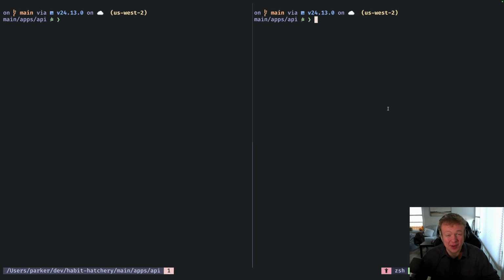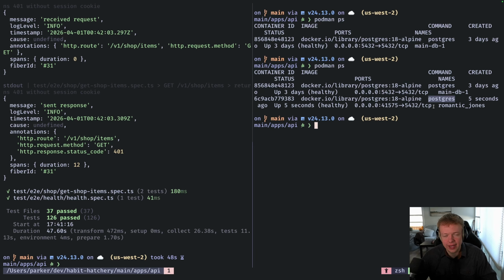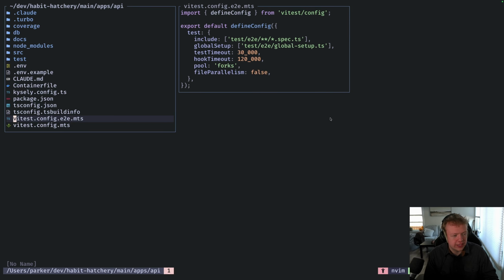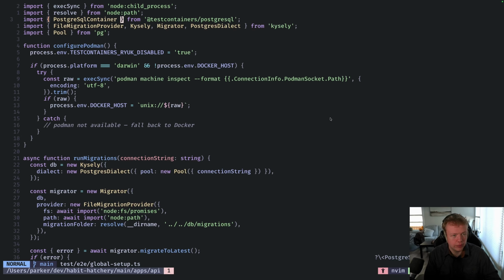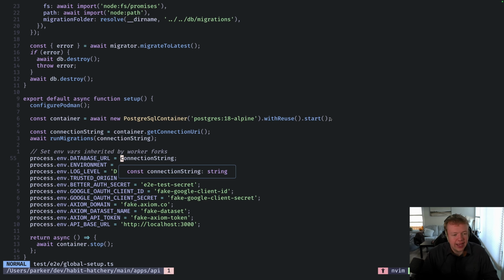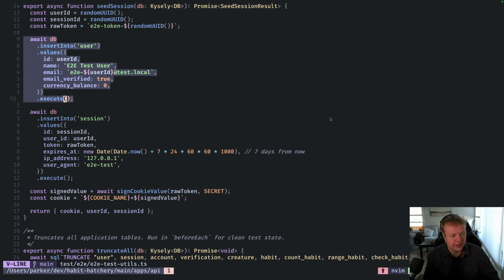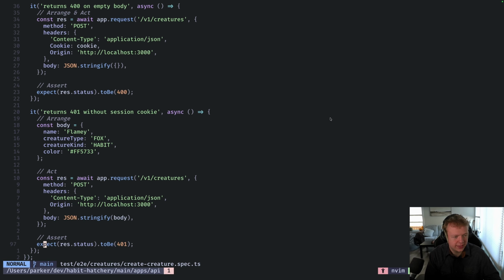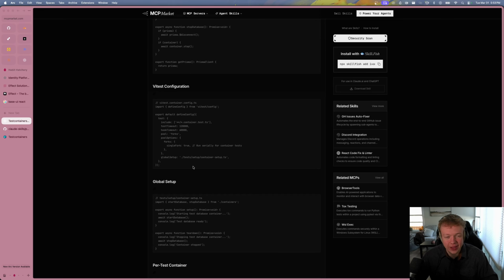Replace Manual API Testing with Testcontainers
I demonstrate how I use Testcontainers to cover my backend routes in integration tests using real database connections. In turn, my AI agents can create and change backend routes without me worrying about things breaking.

Testcontainers with Bun, Hono, Effect, and Postgres — Full Setup Guide
How to Use Testcontainers for End-to-End API Testing
Testcontainers: How I Ship Code Confidently with AI Agents
Stop Hoping Your Agent's Code Works — Use Testcontainers
Integration Testing with Testcontainers: No More Mocking Your Database

0:00 Introduction to Testing with Podman
1:40 Introducing Testcontainers for Integration Tests
2:22 Configuring Vite for Integration Tests
3:08 Managing Database Lifecycle and Migrations
5:06 Writing Integration Tests in TypeScript
6:17 The Arrange-Act-Assert Pattern
7:21 Scaling Testing with AI Agents